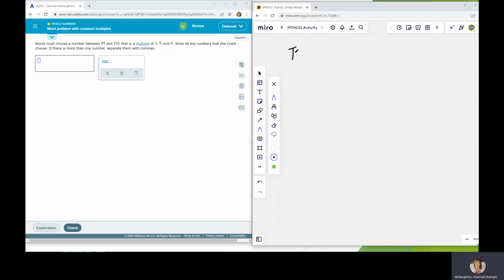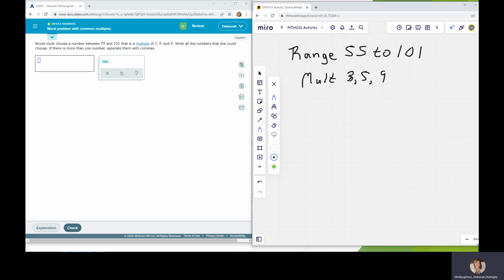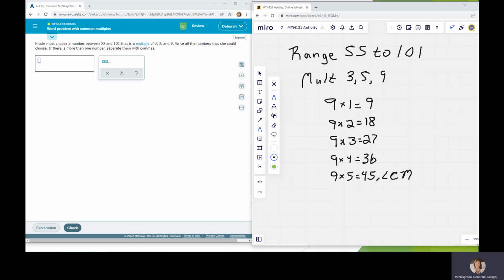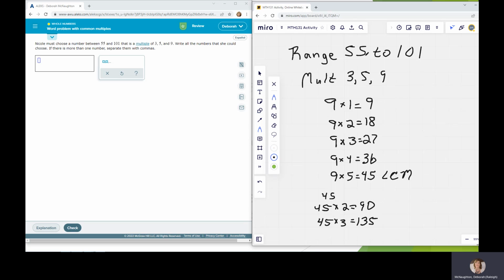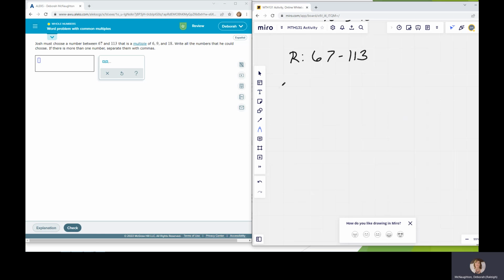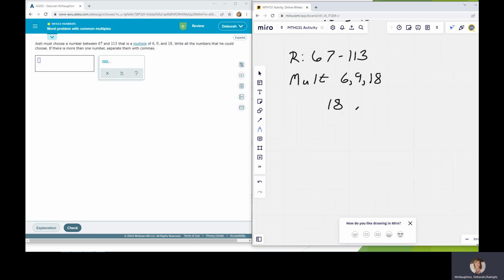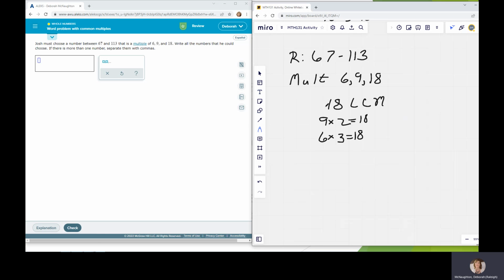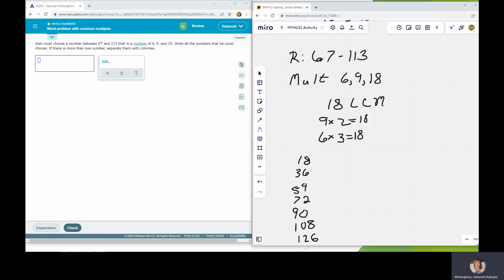MTH120 Word problem with common multiples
Word problem with common multiples